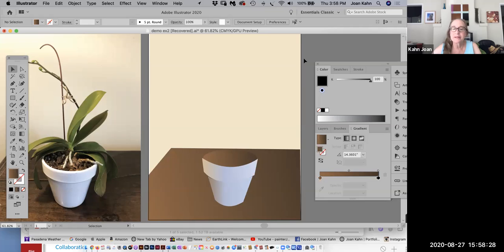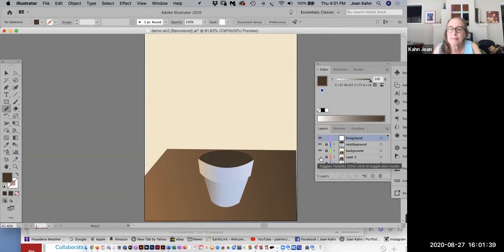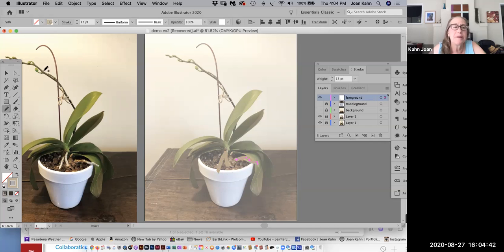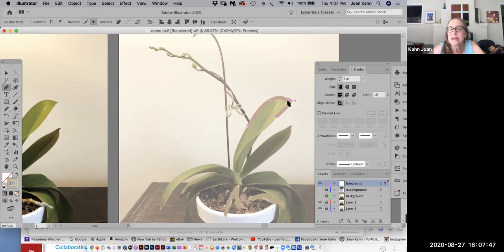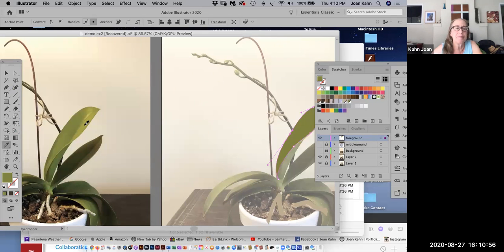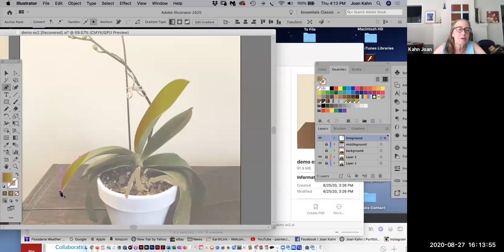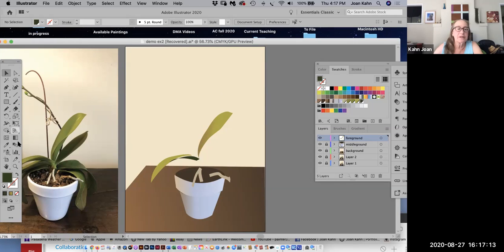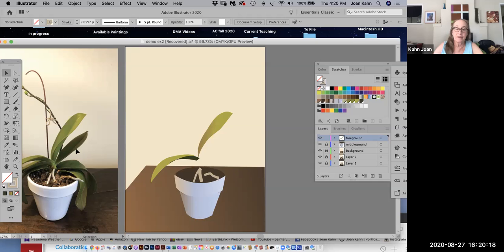DMA 012 Demo Ex 2 Part 2